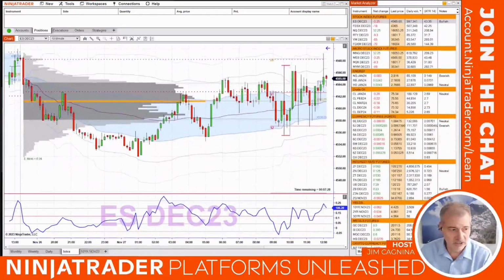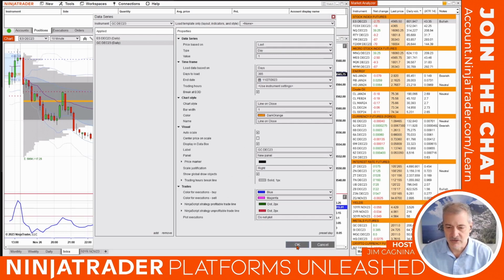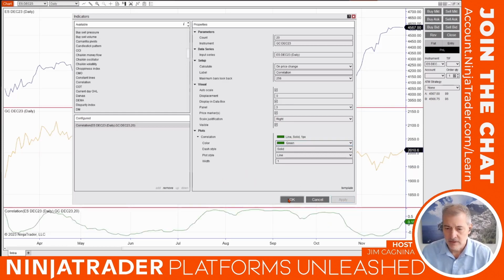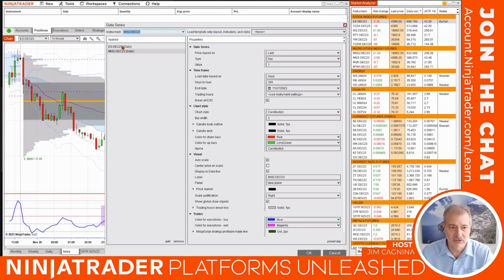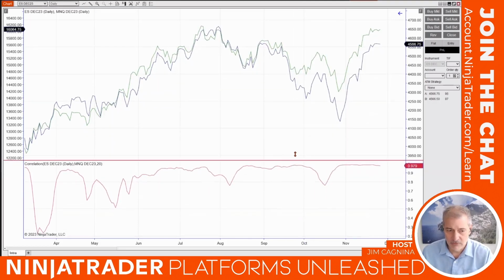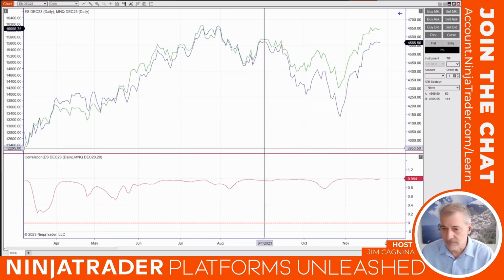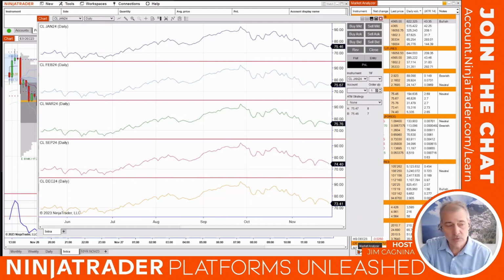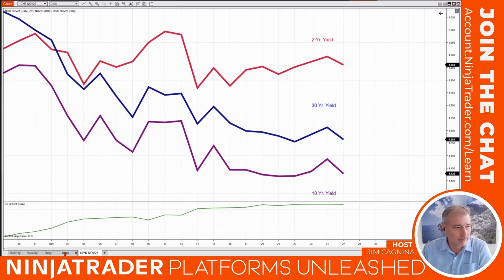NinjaTrader Platforms Unleashed - Desktop: Comparison Charts and Market Correlations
NinjaTrader’s award-winning platforms provide the tools and features needed by active futures traders to navigate the markets with confidence. Join us each Monday at 12:00p.m. ET for a deep dive into a featured platform and toolset as we  review the setup and practical use of these powerful trading tools.